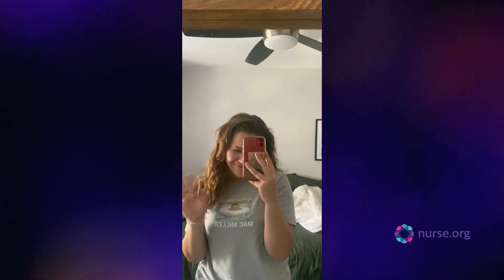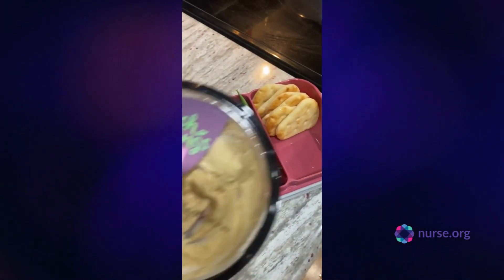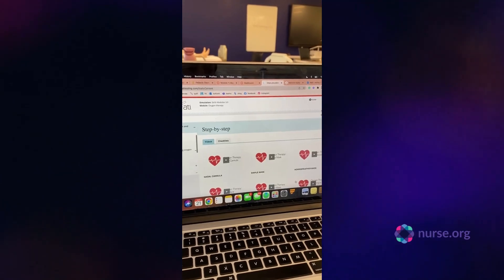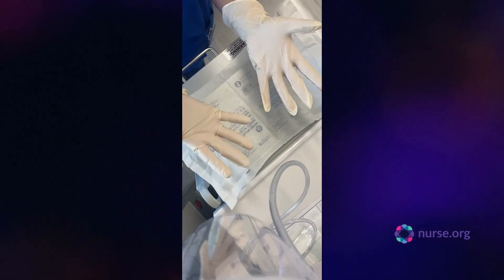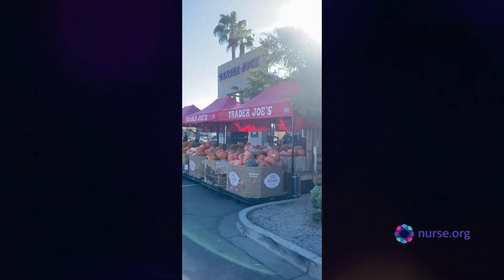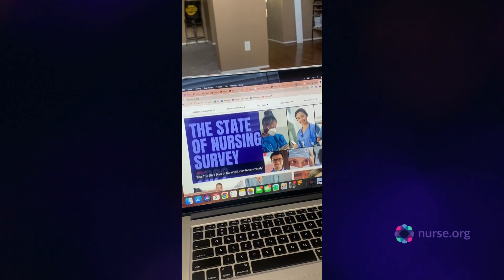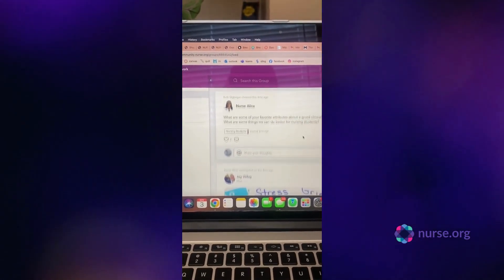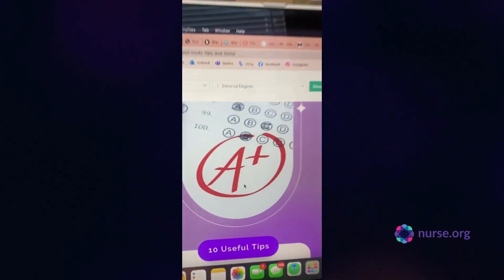What it's Like To Go To Arizona College of Nursing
Nursing student, Ashley, shares what it's like to attend the Arizona College of Nursing to obtain a bachelor of science in nursing (BSN) degree. They discuss requirements, NCLEX, acceptance rate, curriculum, clinicals and more!

Here are more resources to learn about Arizona College of Nursing:
- Is Arizona College of Nursing Worth It? Nurses Review